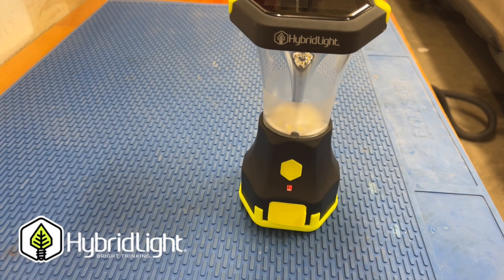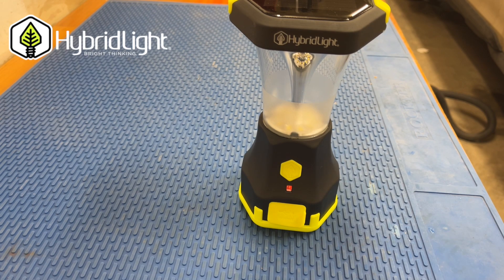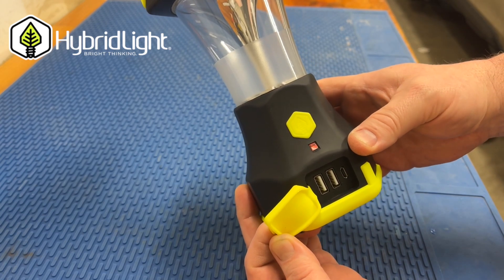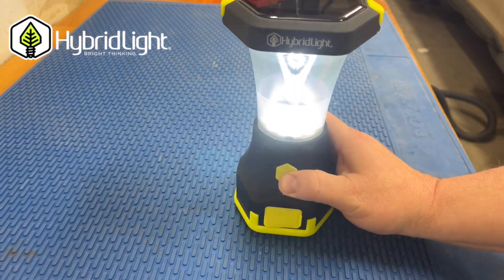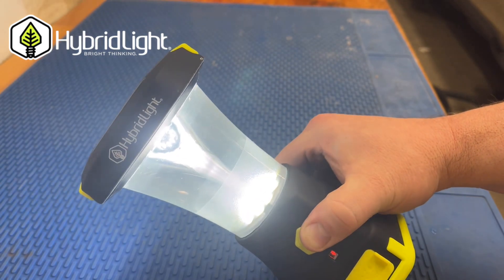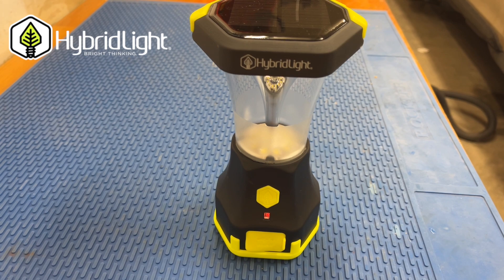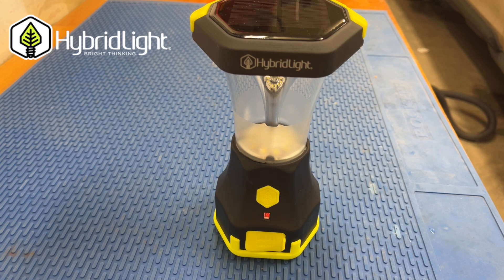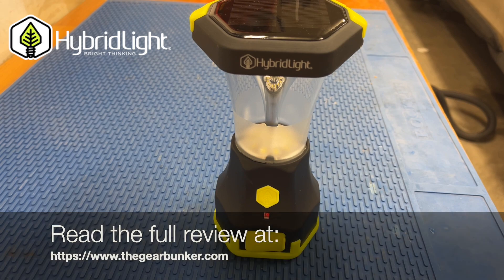Hybridlight Atlas 600 Camping Lantern Review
The Camping Lantern is one of the brightest stars in our lineup. It’s water proof and shines incredibly bright and is adjustable from 25 to 600 lumens.

Visit our Partners Page for discounts on some of our favorite products plus our Amazon Storefront.